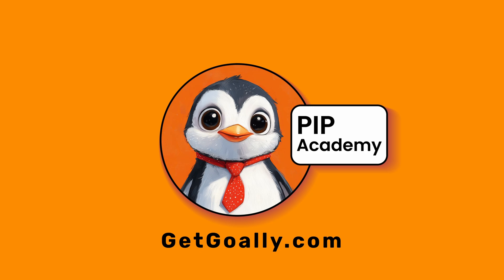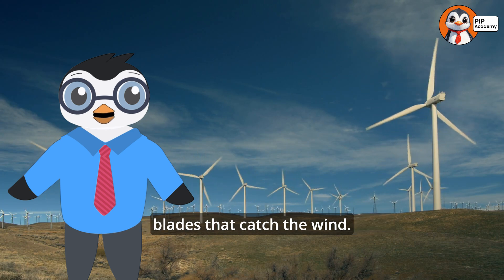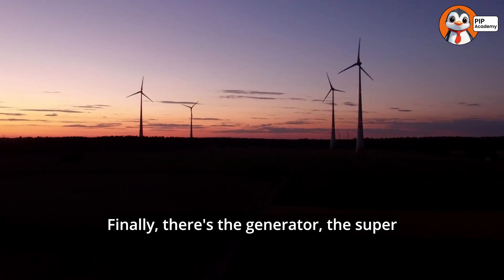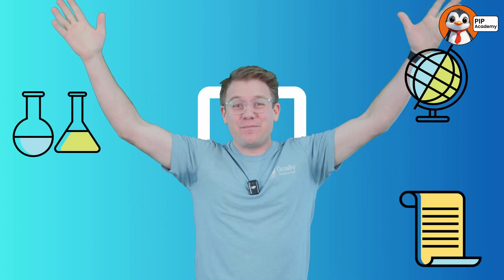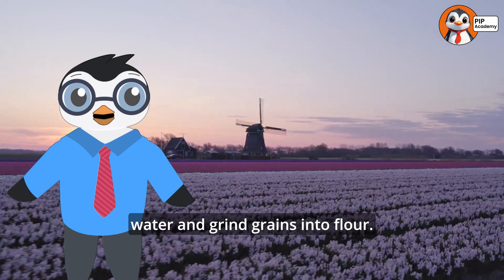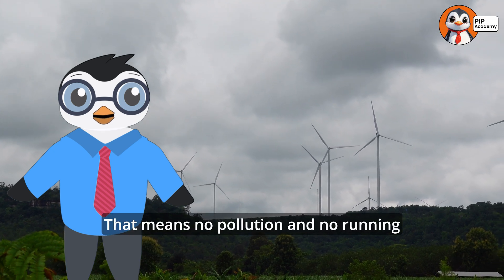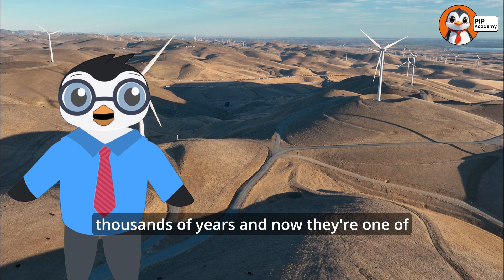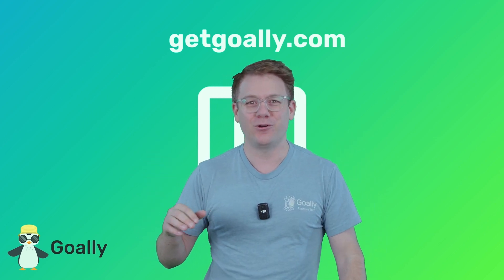How Do Windmills Work? Sustainable Wind Energy Explained!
Ever wondered, "what is a windmill?" 🤔 In this video, you’ll discover how windmills spin wind into electricity! You’ll learn about sustainable wind energy with fun facts, colorful animations, and exciting quizzes. Can you get all the quiz answers right? Watch now to become a windmill expert! 💡🌬️

Kids just like you are asking these questions:

What is a windmill?

How does a windmill turn wind into power?

Why is wind energy good for Earth?

Can windmills work everywhere?

Watch to find out how windmills help our planet stay healthy. You’ll learn cool ways people use wind to create clean energy.

Check out THE BEST kids tablet on the market at GetGoally.com